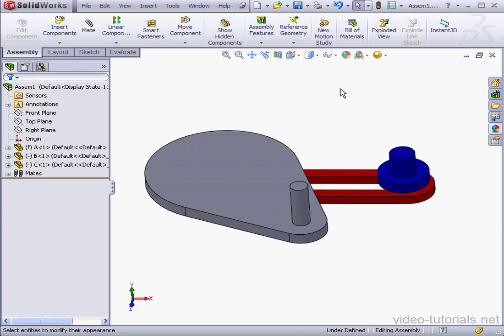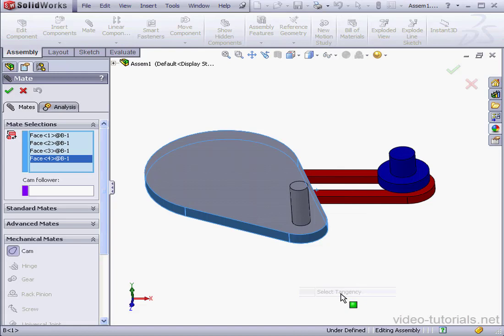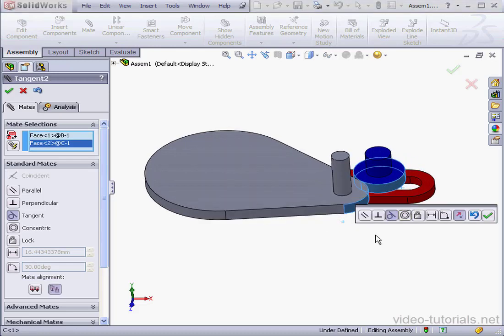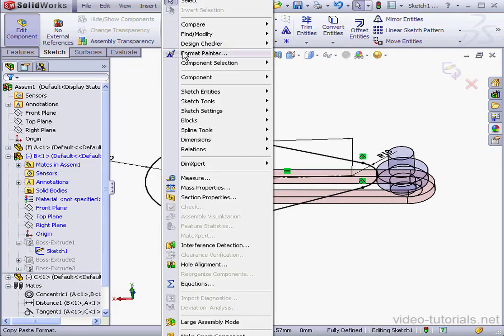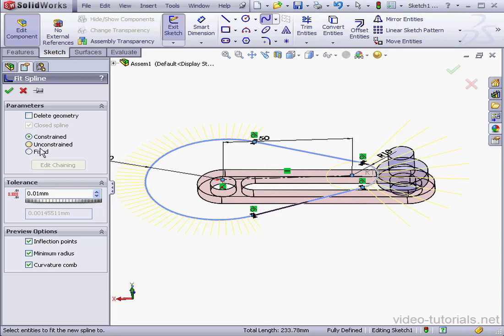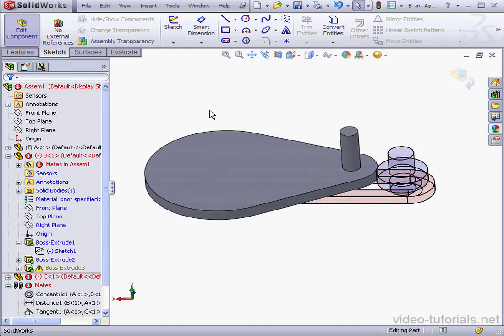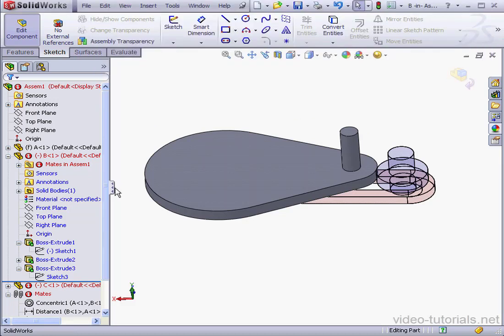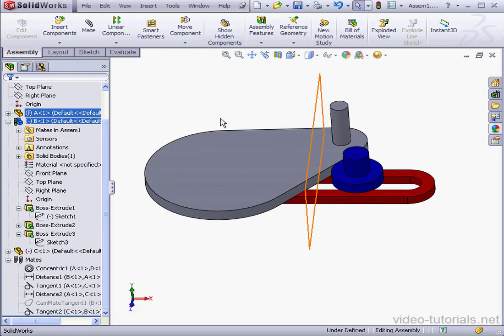10 SolidWorks Advanced Assembly ( Cam Mate )